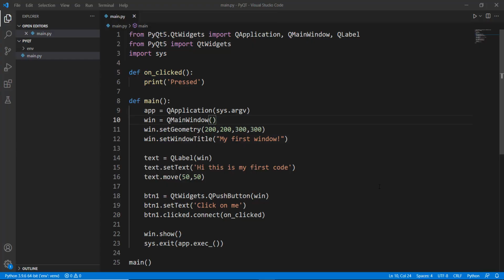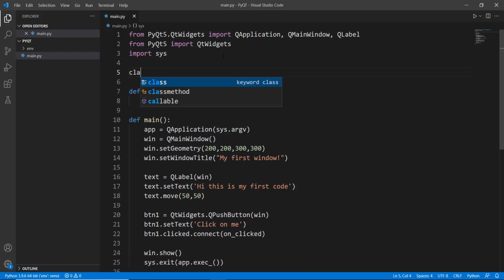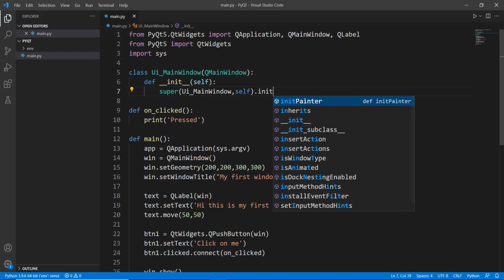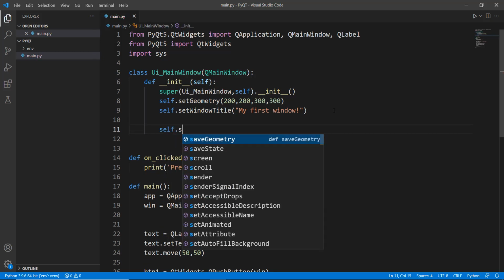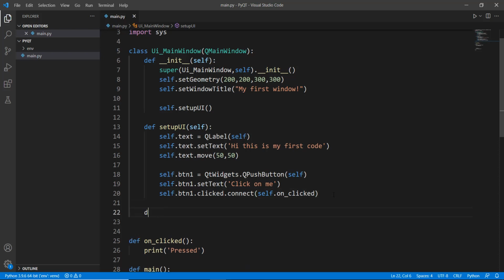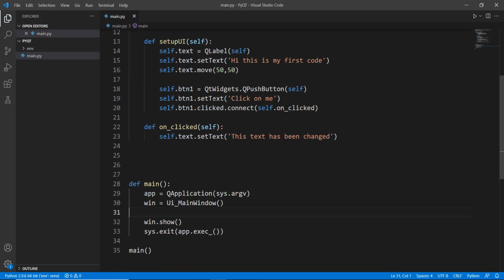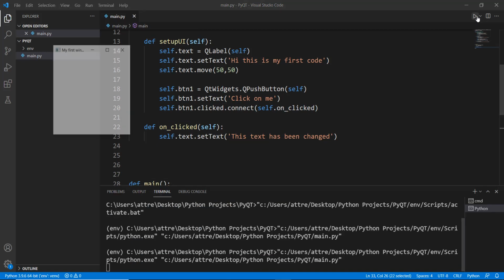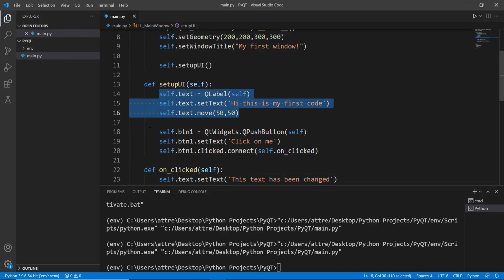PyQt5 Tutorial 4 - Object Oriented Programming Concepts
In this video we will convert our code from the previous video in which we created a simple GUI with buttons and label to an object oriented code.